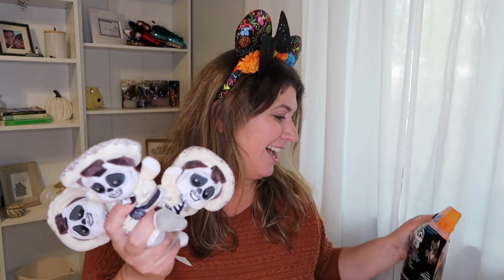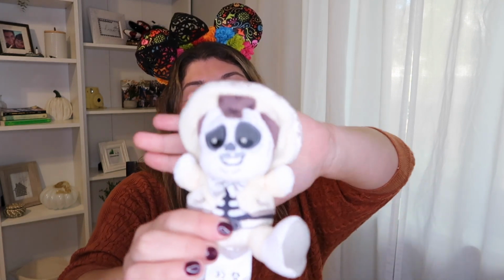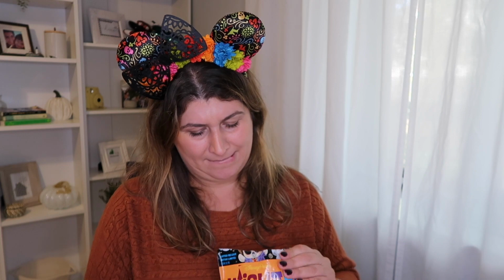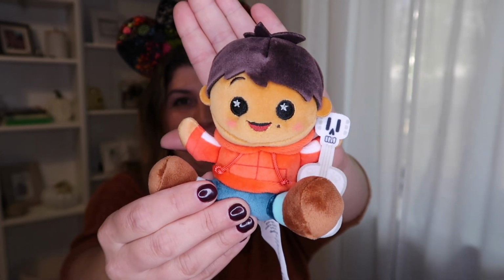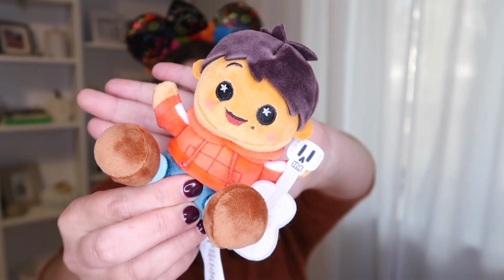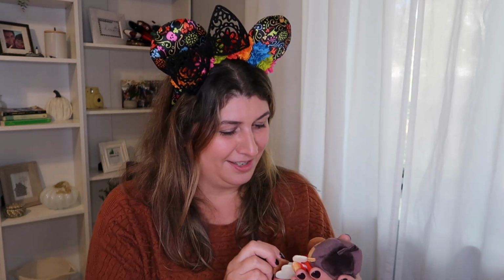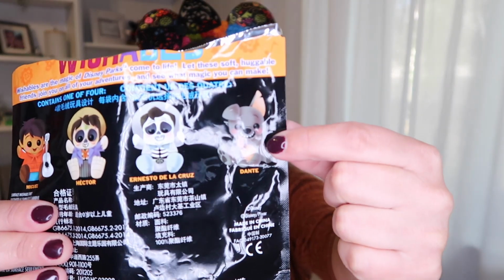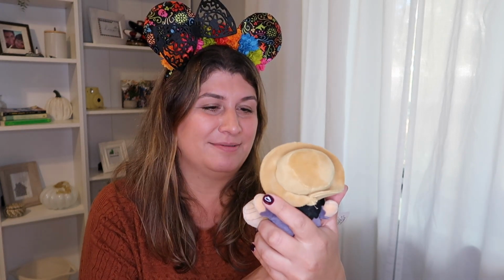DISNEY PARKS WISHABLES COCO & GIVEAWAY - CLOSED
Hey guys! Today i'm unboxing a few Disney Wishables!!! And its COCO! We are also are having a giveaway so be sure to watch the video and follow the steps to enter for a chance to WIN!!!

OFFICIAL RULES:

Only entries that follow the rules will be eligible to win. We will respond to the winners by commenting and letting them know they have won! You will then have 48 hours to respond to claim your win. After 48 hours another winner will be selected.

Vlogging equipment:

SHOW LESS